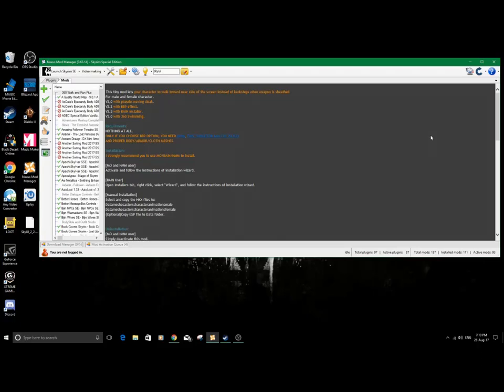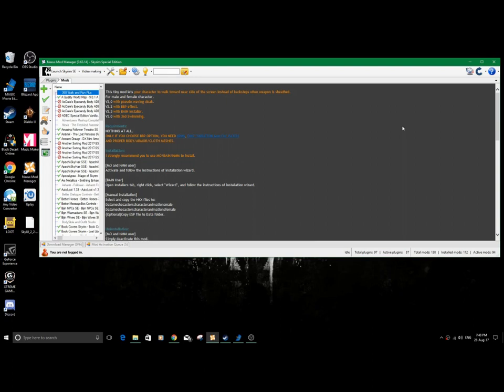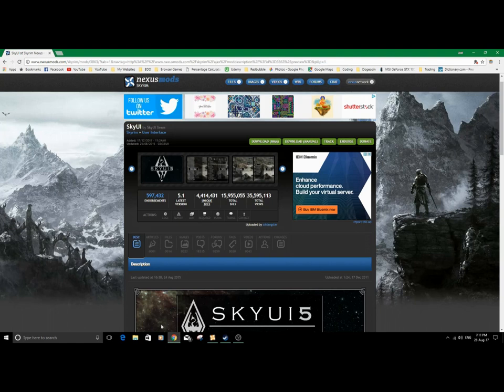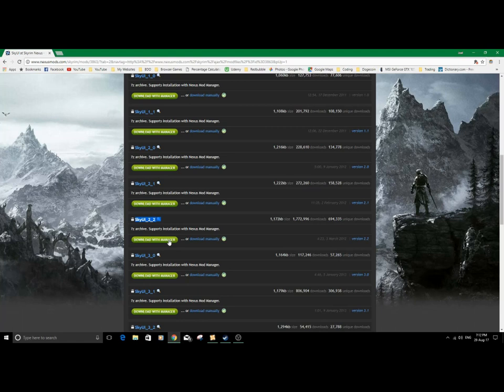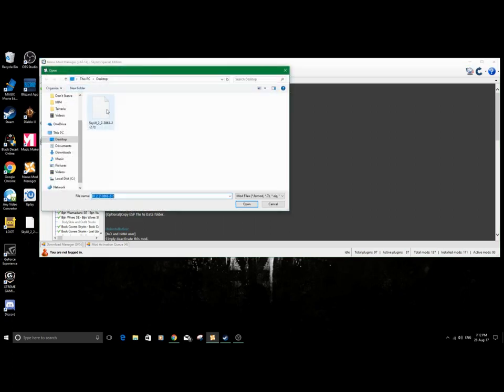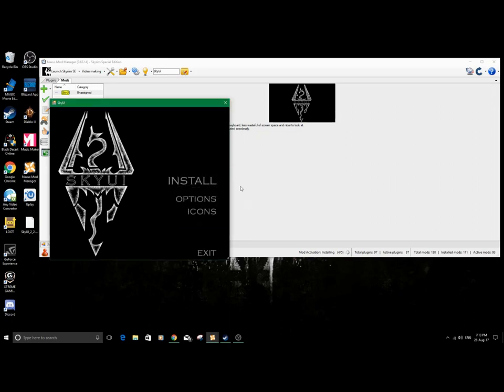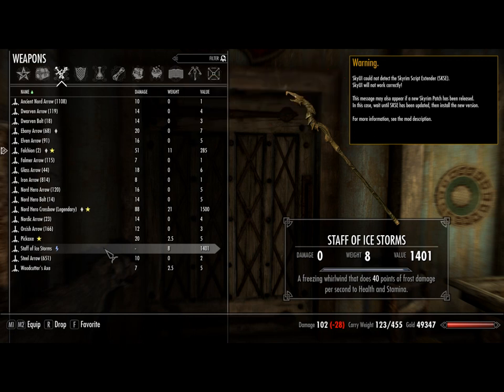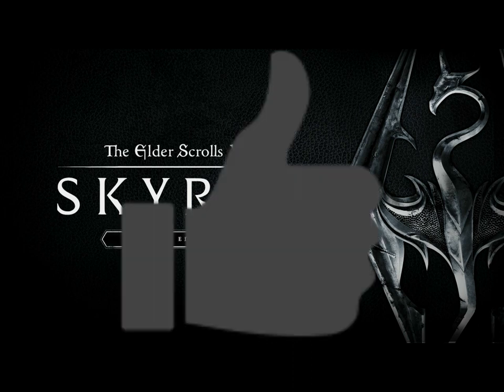How to install SkyUI for Skyrim Special Edition: Step by step tutorial walkthrough (THE EASY WAY)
In this video I'll show you how to download and install SkyUI with nexus mod manager and NO copying files to other folders or messy stuff like that. Super easy.

For a slightly more complicated install that removes the WARNING sign, download the mod from the Dropbox link below and do the install the EXACT same way. Be warned though, the Dropbox version does not give you installation options! I didn't put this in the video because this will only work as long as the guy providing the drop box link keeps the link active.

I recently returned to Skyrim after deciding to try modding for the first time. One of the most downloaded and talked about mods is SkyUI but unfortunately it hasn't properly been ported to Skyrim Special Edition yet. However, there is still a version that does work for Special Edition.

To my surprise, there were hardly any tutorials (video OR written) that I could find showing exactly how to install it.
So after many hours of trawling through forums and watching 10 minute videos that didnt actually show you how to to the install...I finally figured it out and made my own video.

Hopefully this saves some people some time and some headaches.

If this video helps you out, please help me out by leaving a like. :)

Stay frosty.